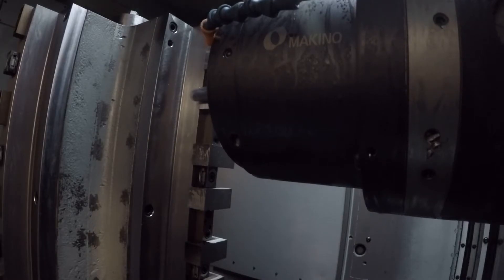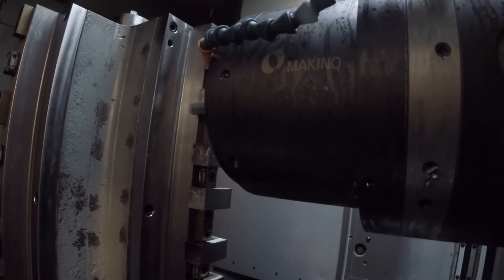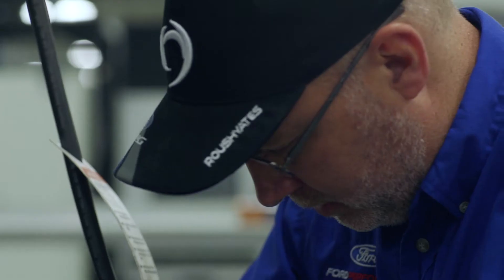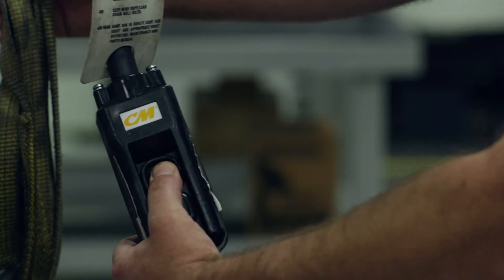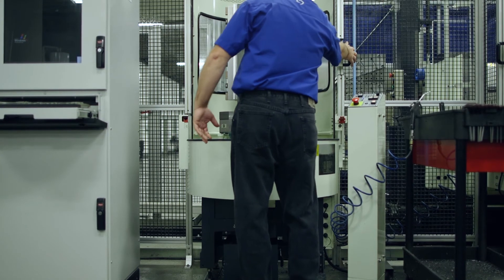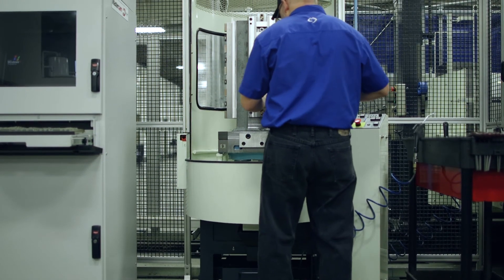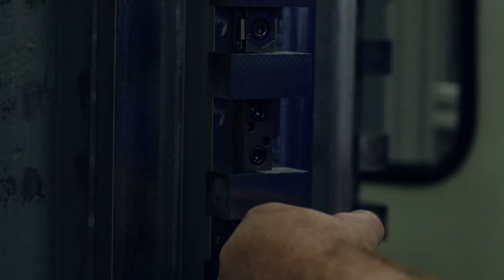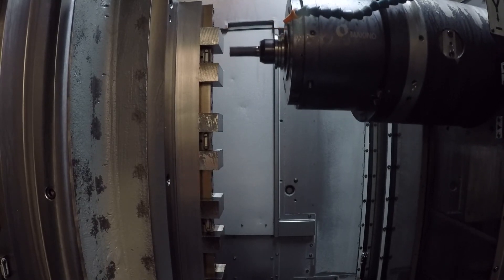Roush Yates Engines and Mitee-Bite Products Partnership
Mitee-Bite Products LLC located in Center Ossipee, NH is the innovator of compact, low-profile edge clamps geared towards improving productivity and providing solutions for difficult work holding applications. Continually developing new products to provide customers with a wide assortment of high-density low profile clamping solutions and assistance with clamping recommendations. Mitee-Bite Products takes great pride in producing products that allow customers to improve their processes by simple means. Through constant design and development, Mitee-Bite Products keep the spindle running, reducing idle spindle time, overall material cost and set-up time.

Mitee-Bite clamps are trusted by Roush Yates Engines’ machinist and engineers. We machine hundreds of components using the Mitee-Bite clamps that need to meet the strictest tolerances and highest quality standards.